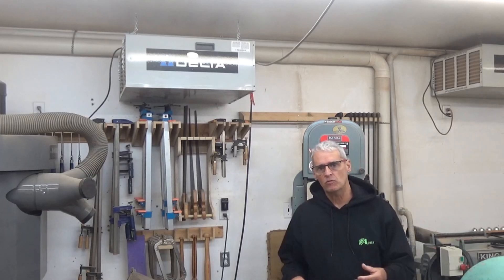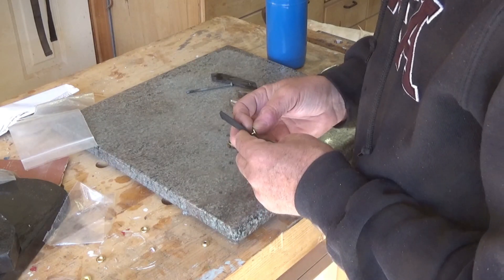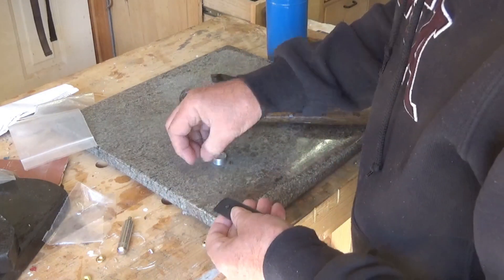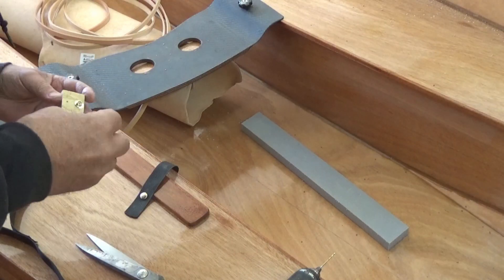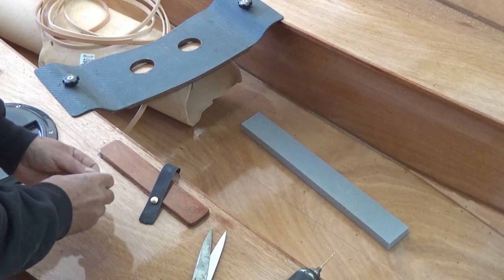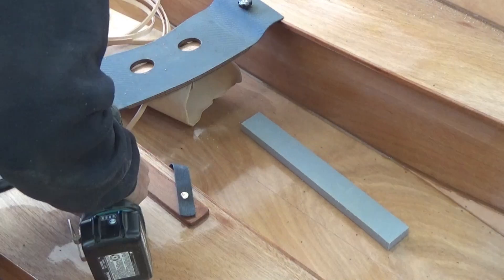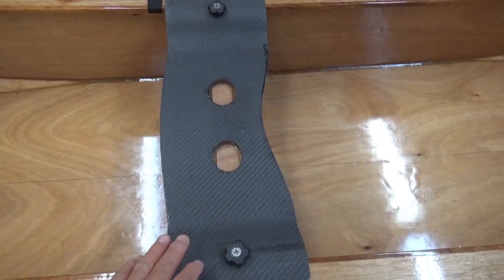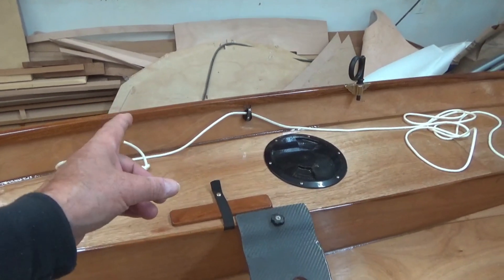Building Scout - A Wooden Boat EP16 Foils Part 2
We finish up the assembly and installation of the rudder and hardware